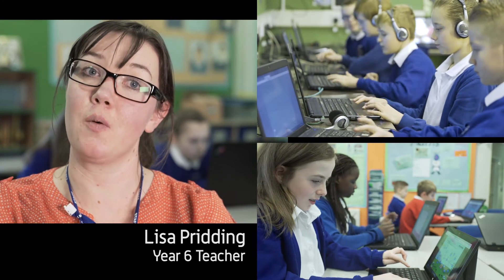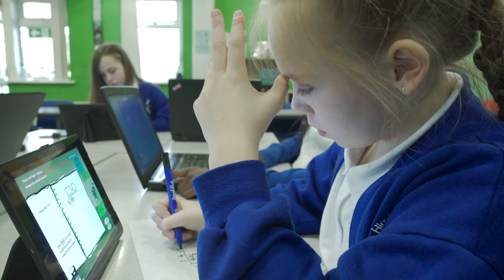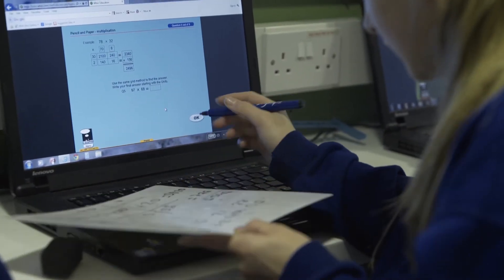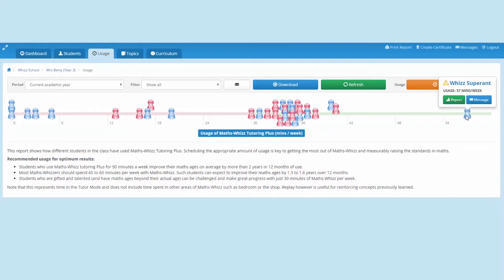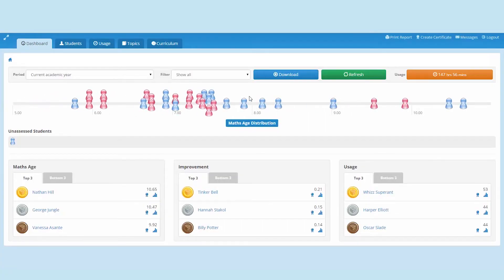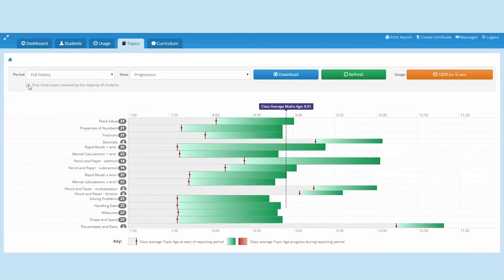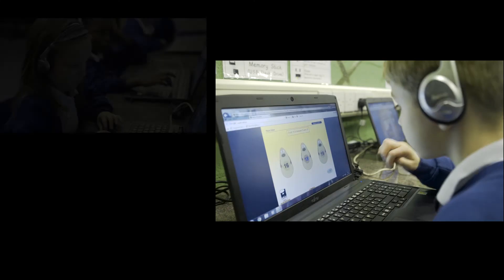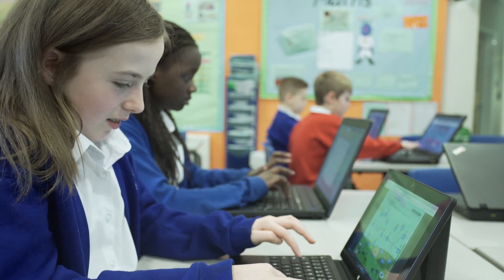Hindsford C.E. Primary